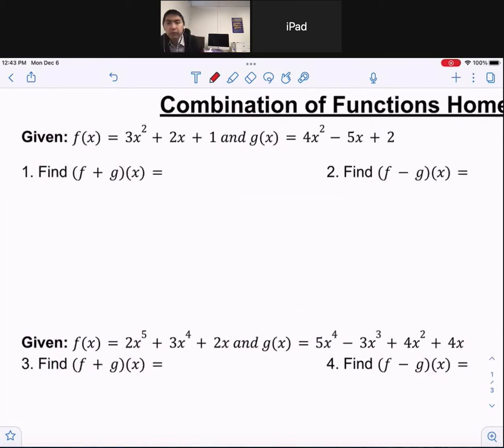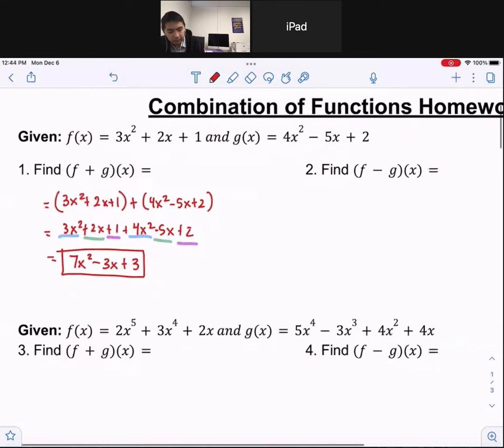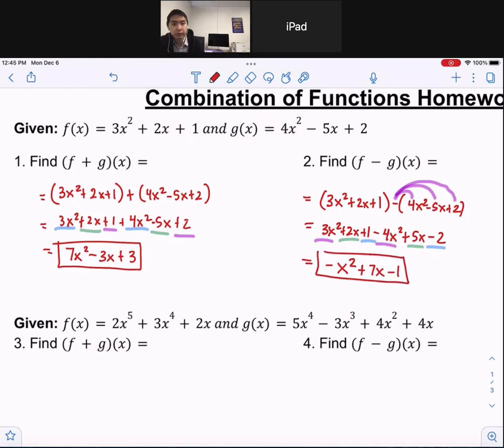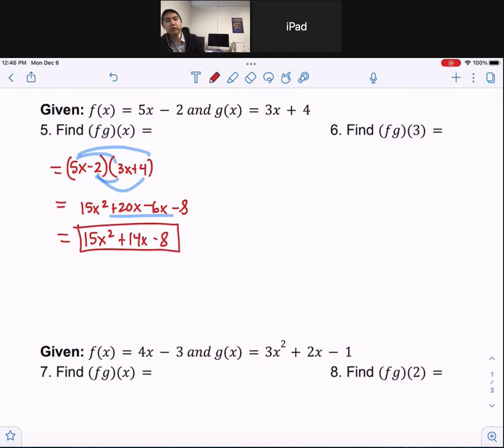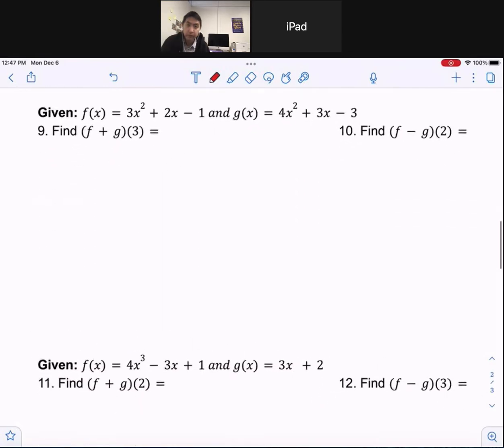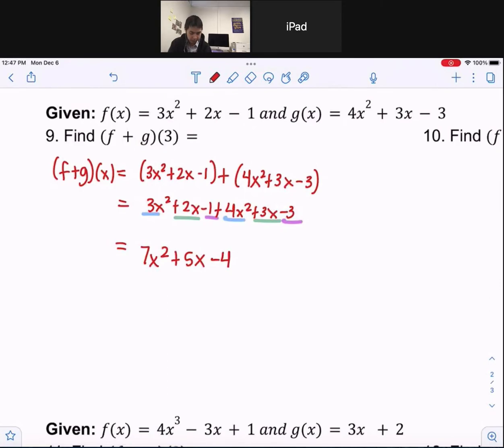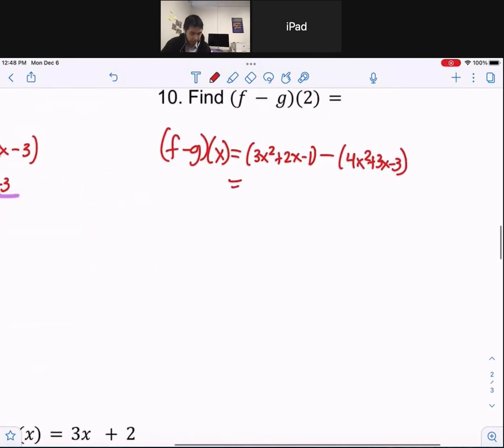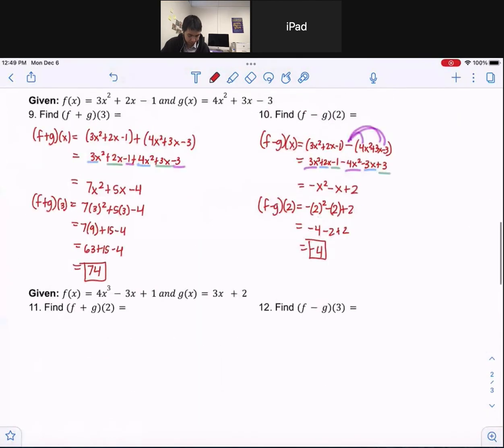21-22 Math 3 HW #40 Combination of Functions